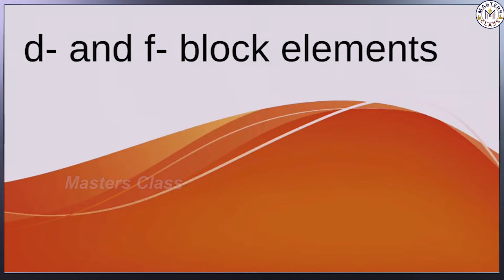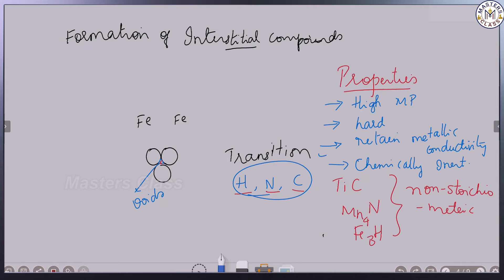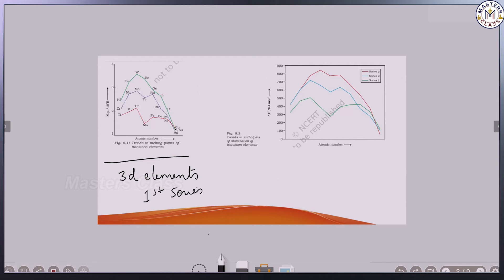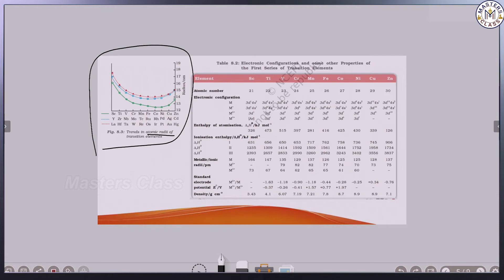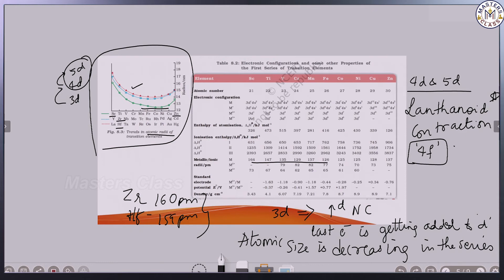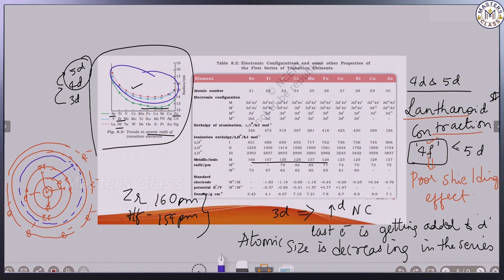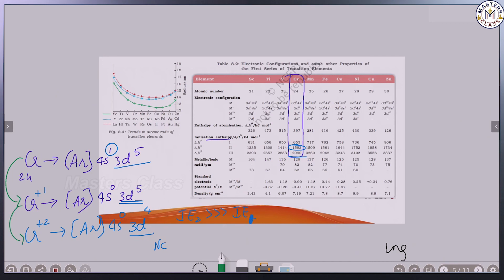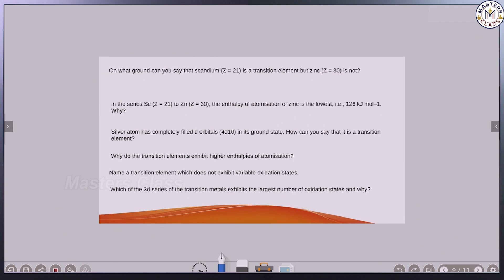2ND PU -Chemistry - D&F Block Elements Part - 03 ರಸಾಯನ ಶಾಸ್ತ್ರ In Kannada & English By Masters Class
Masters class, a branch of MEDIA MASTERS, is an education channel that imparts the subject knowledge to the students and job aspirants. our channel acts as a beacon for those in obscure and indistinct position. Here, extensive classes by expert lecturers and resource persons will surely take you on the path for the success.